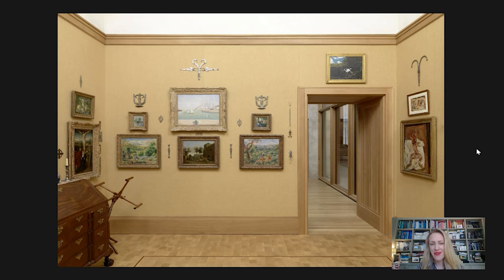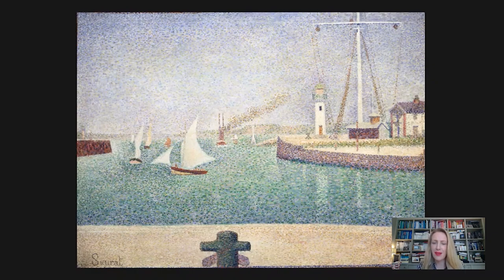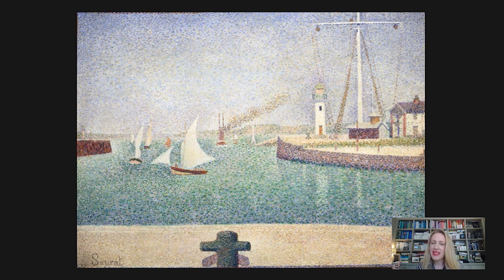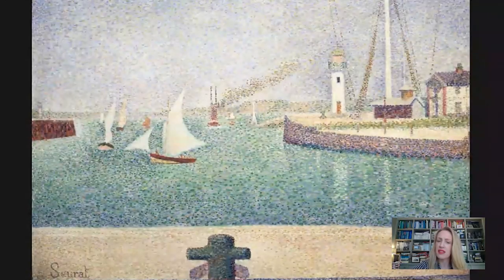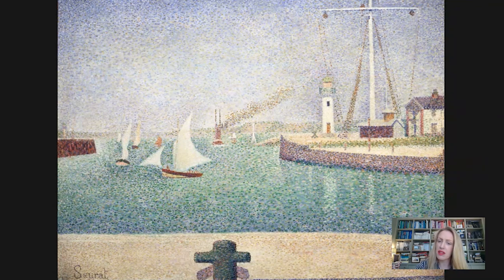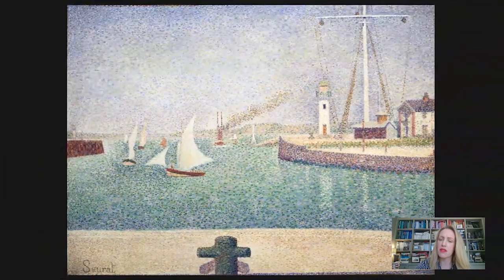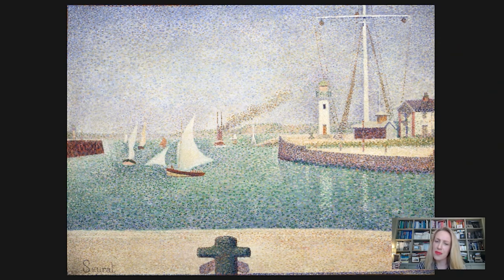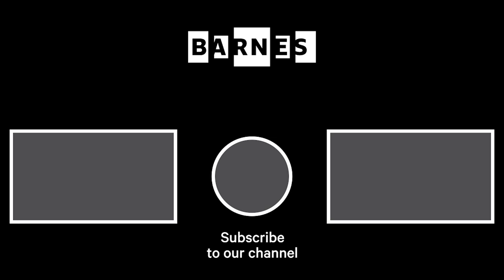Barnes Takeout: Art Talk on Georges Seurat’s Entrance of the Port of Honfleur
Sail away with Gund Family Chief Curator Nancy Ireson, to take in as she discusses Seurat's sweeping harborside view.

When you're back seeingtheBarnes in person, look for Entrance of the Port of Honfleur in Room 5 of our galleries.